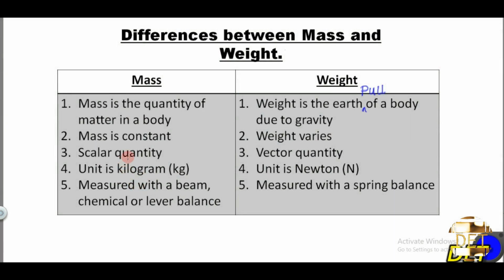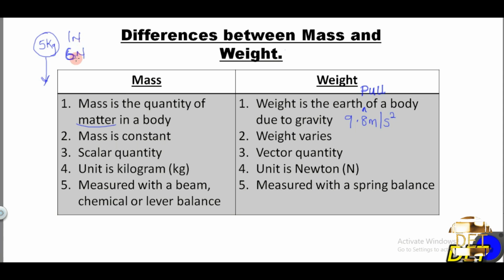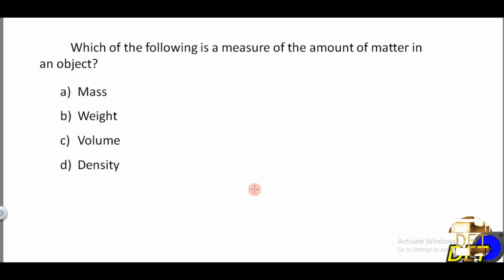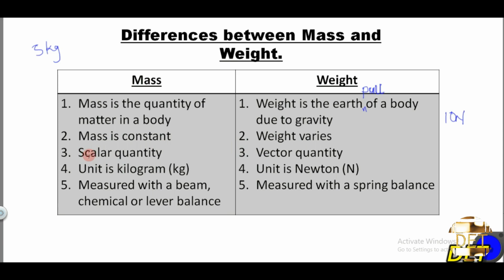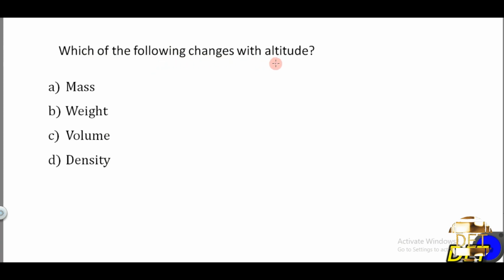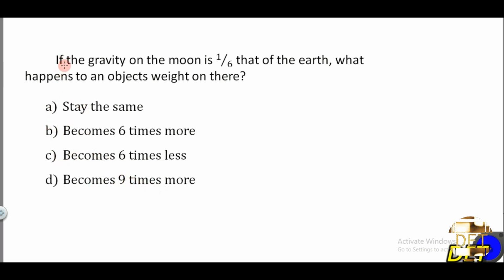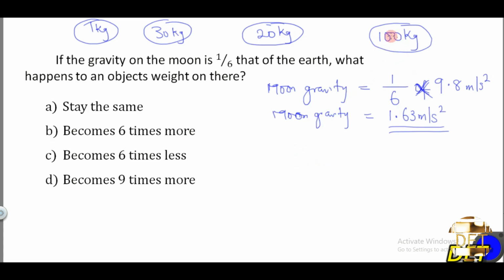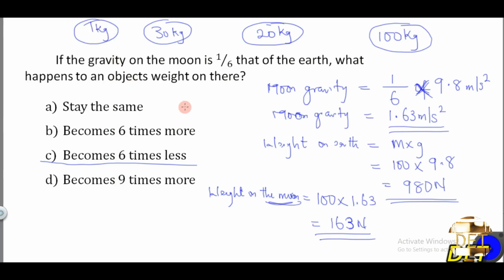Differences between mass and weight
Mass is the quantity of matter in a body.
Weight is the earth pull of a body due to Gravity.